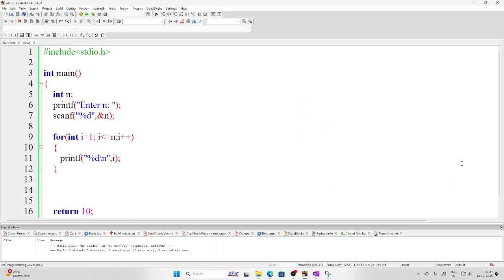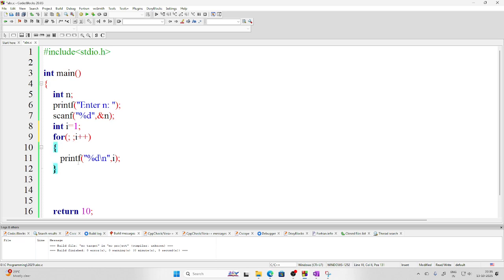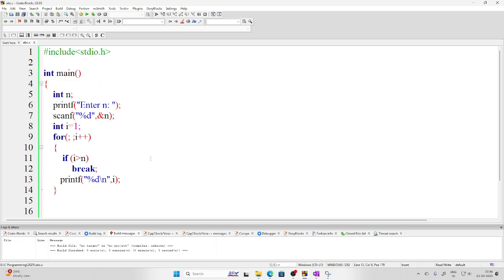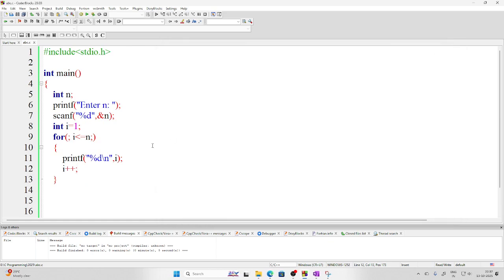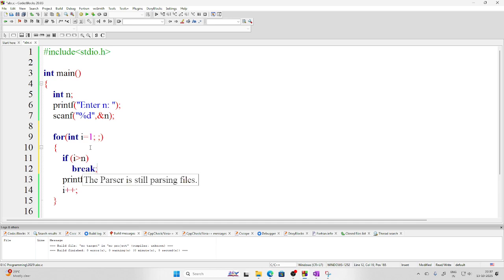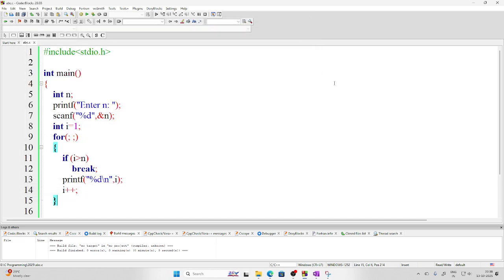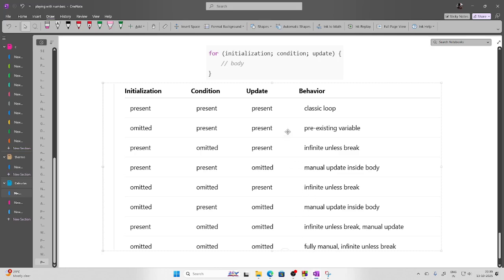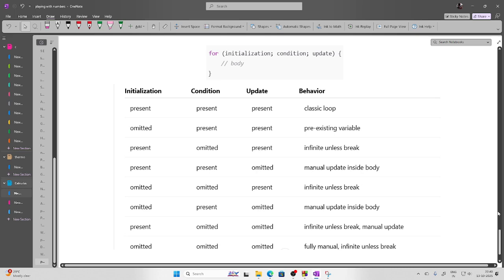For loop in C- Part-3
In this video I have explained that how to play with initialization, condition, and updation.